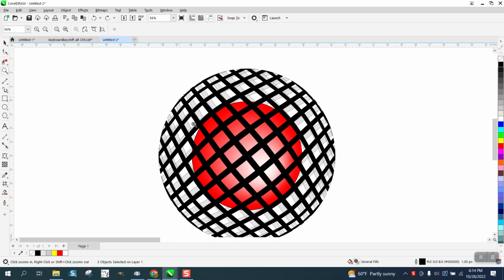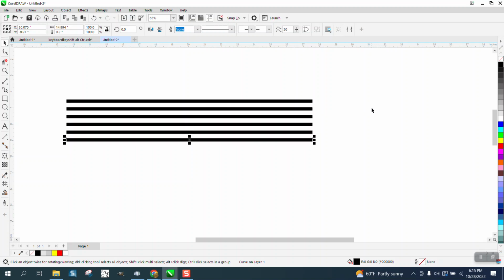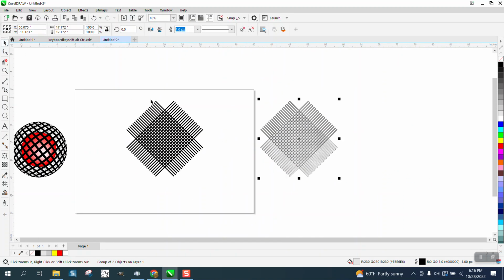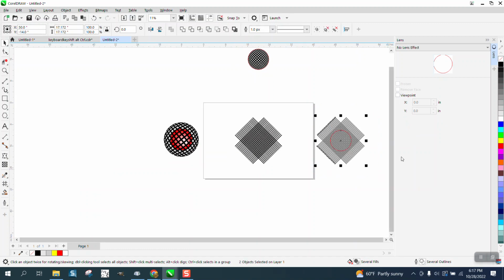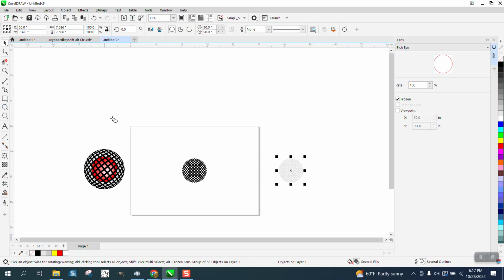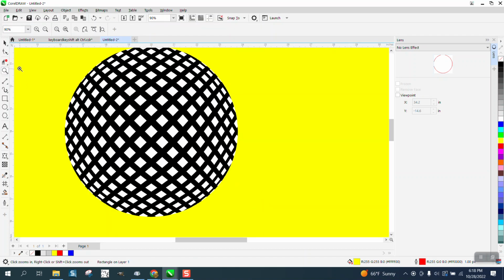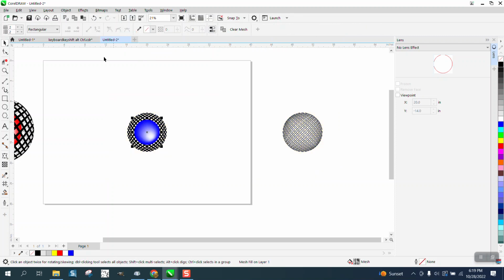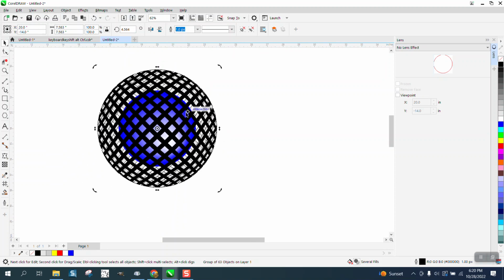Corel Draw Tips & Tricks Place a solid Ball into a screen ball